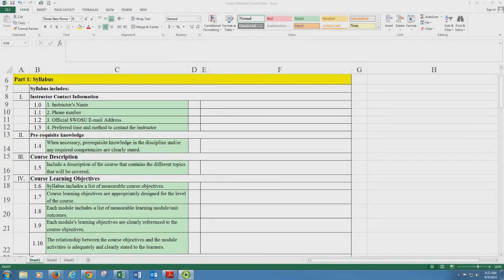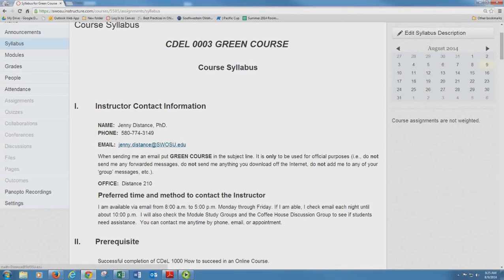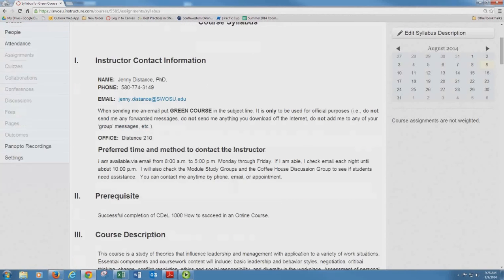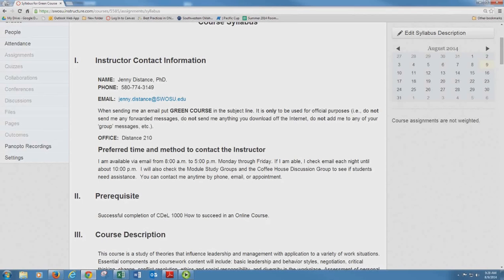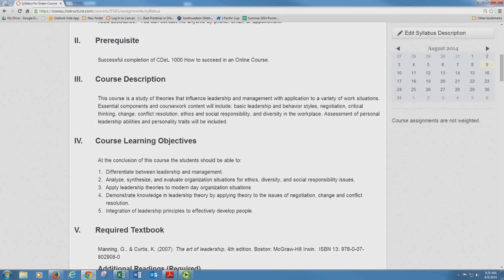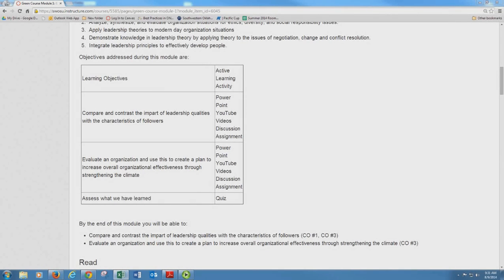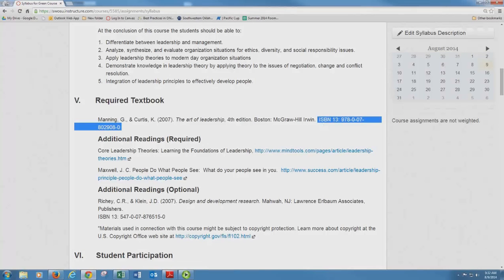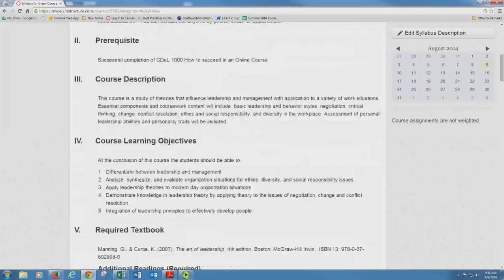Module 1 Part 1 Syllabus I V